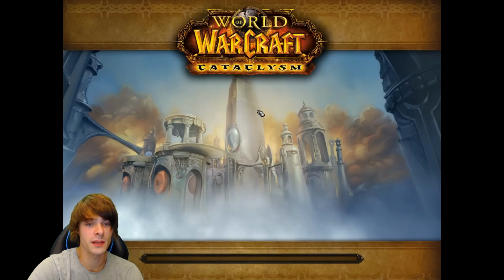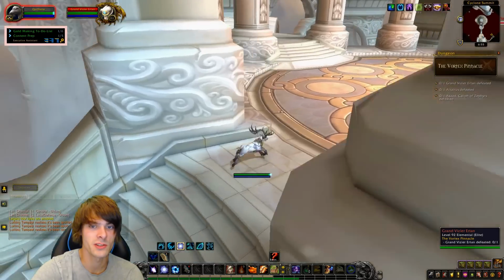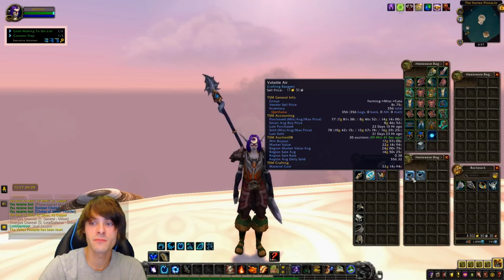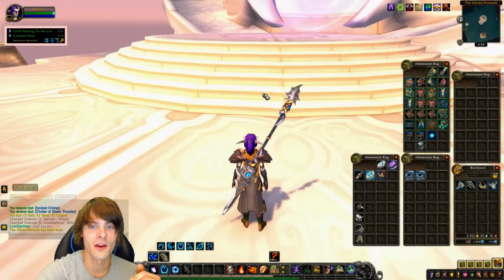20 mins Easy Gold In WoW - Gold Farming, Gold Making Guide